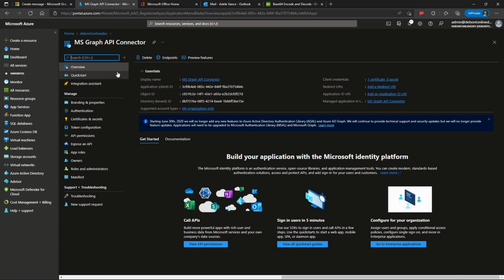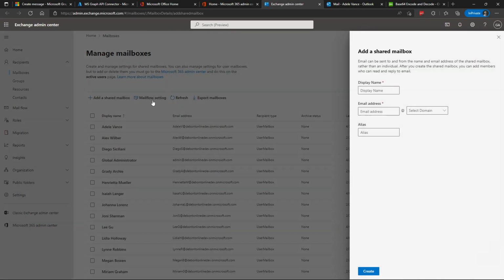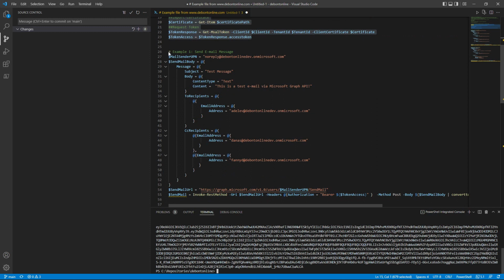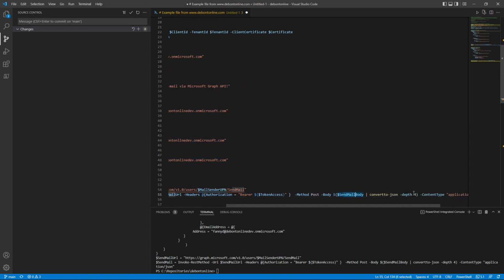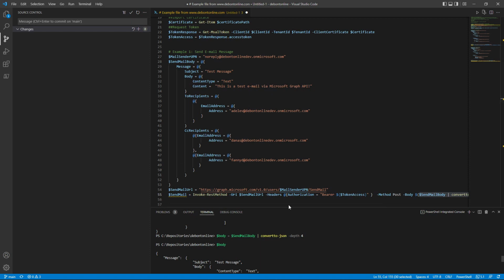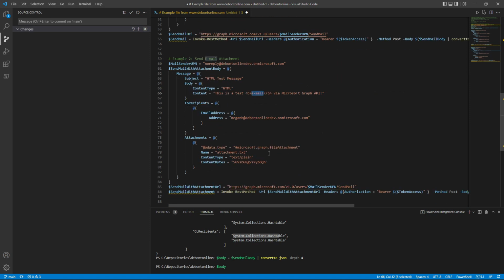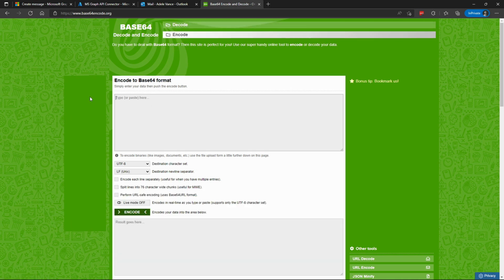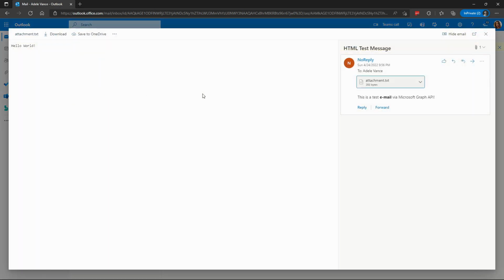MS Graph - Episode 6: Send E-Mail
Manage Azure AD via MS Graph API - Series

Episode 6: Send E-Mail

In this sixth episode I will demonstrate with 2 examples how-to send e-mail messages via the Microsoft Graph API. The first is a simple text format e-mail, the second is a more complex HTML message with an attachment.

Chapters:
0:00 Episode 6: Send E-Mail
1:15 add API Permissions
2:40 create NoReply Shared Mailbox
4:18 Send text E-Mail
7:38 Send HTML E-Mail with Attachment